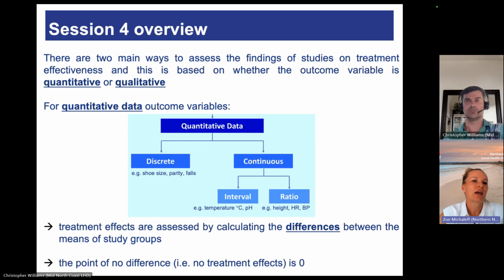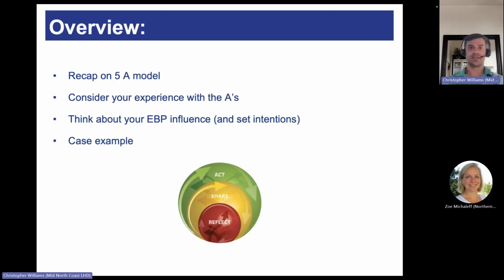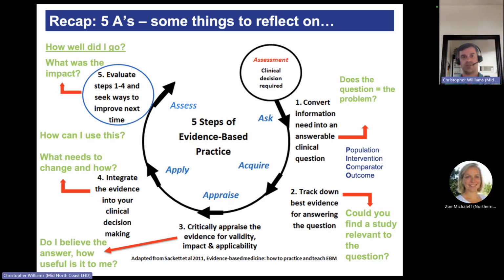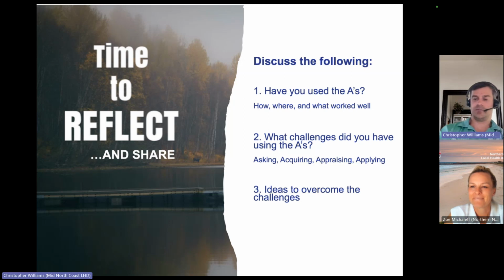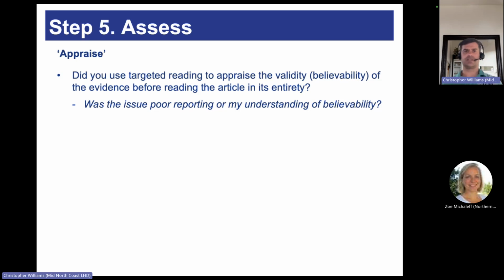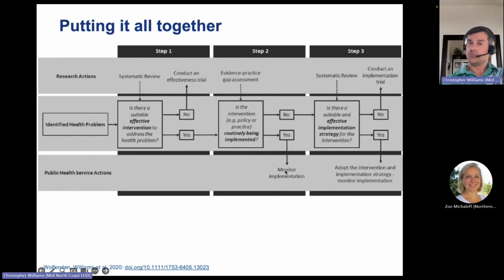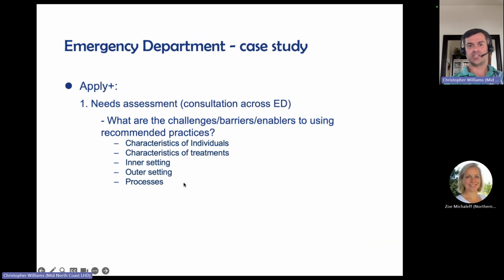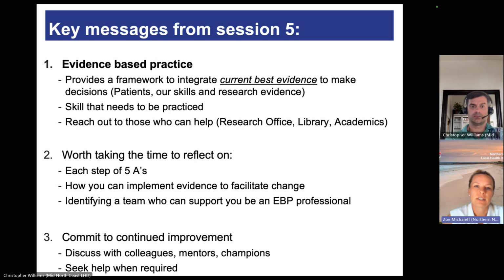2023 RR-CLaN Evidence-Based Practice Seminar Series Step 5-Assess: Implementing EBP skills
Evidence-Based Practice Seminar Series Step 5 – Assess: review the 5A's and identify ways that you can implement evidence-based practice skills into your everyday practice. Presented by Associate Professor Christopher Williams, Research Development Manager, Mid North Coast Local Health District, and Principal Research Fellow, University Centre for Rural Health, The University of Sydney, on Wednesday 15 November 2023.